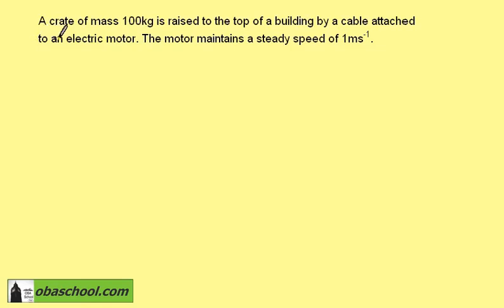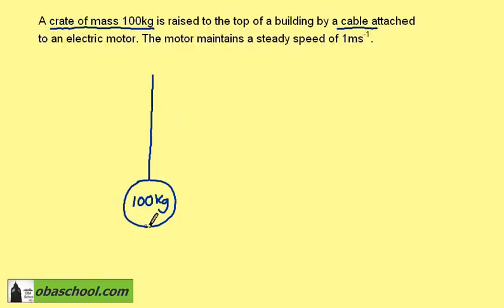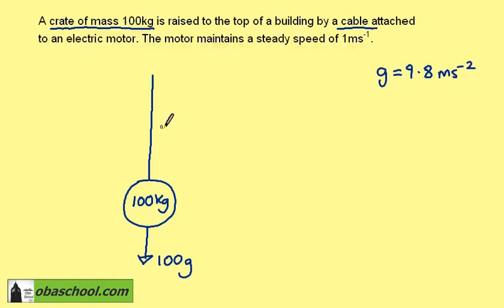Forces and Motion - 1.5 Force Diagrams - Force Diagrams ex3